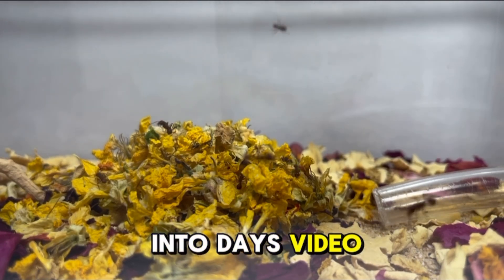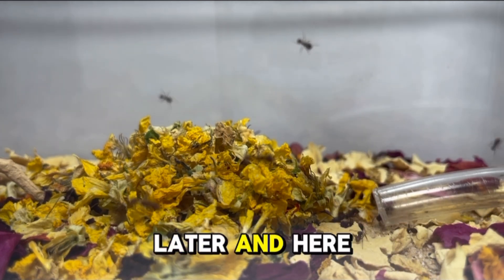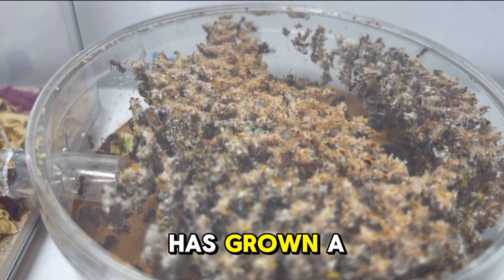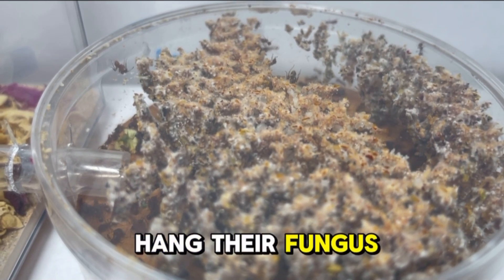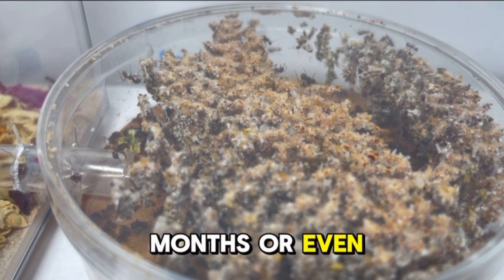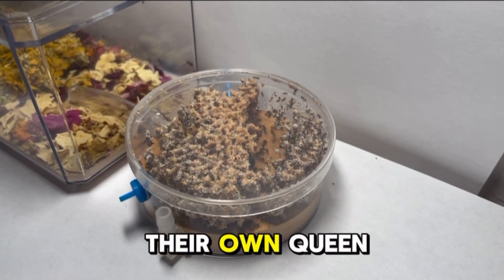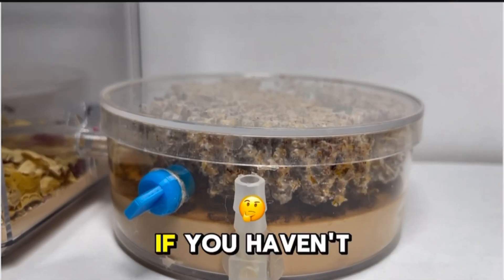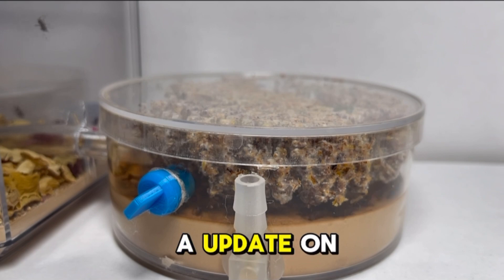What a beautiful ant colony update!!